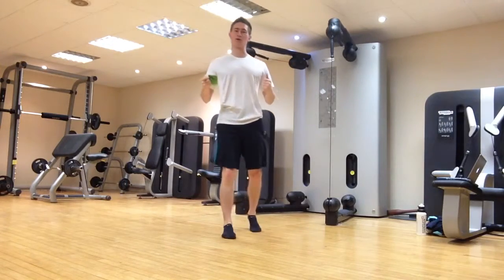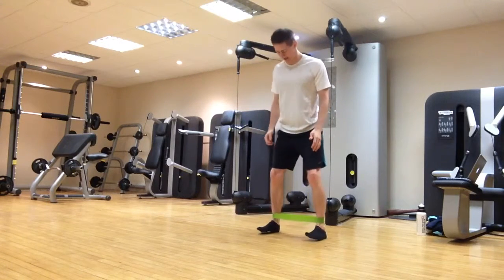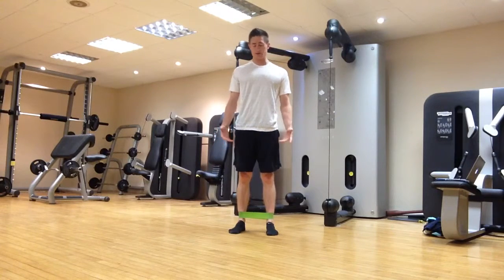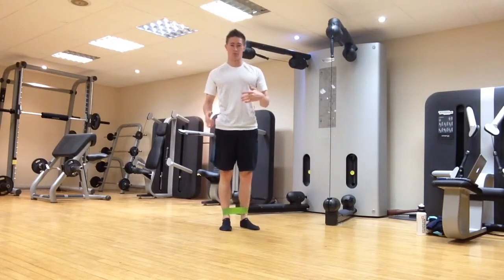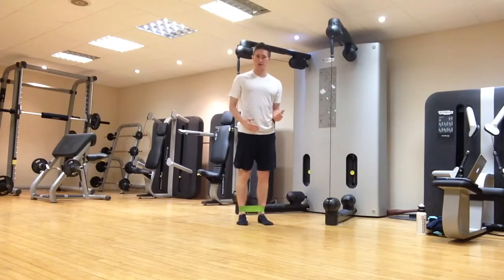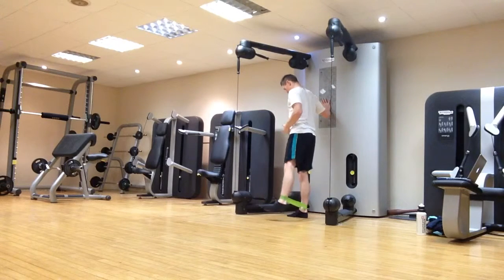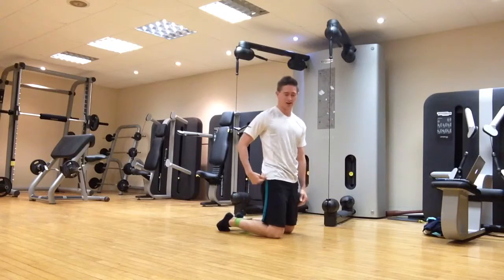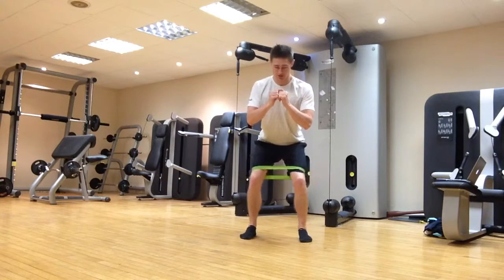Golf Fitness: Glutes with the GolfBand Loop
Here's some of my favourite exercises to activate/strengthen the glutes to help improve your golf fitness, all using the GolfBand Loop.